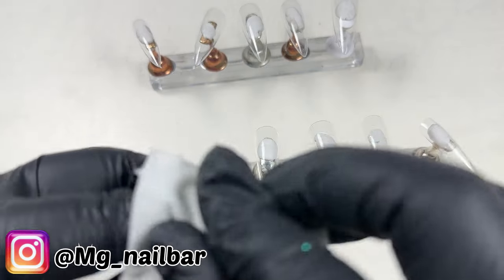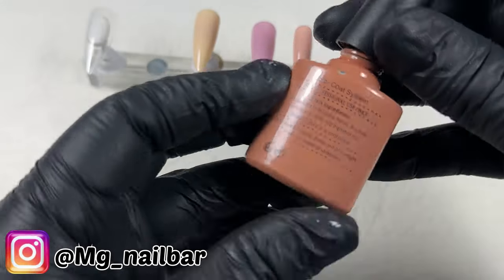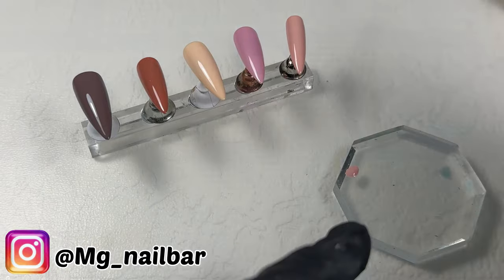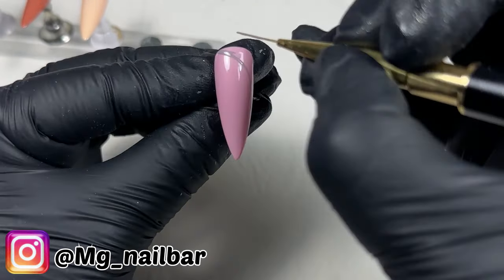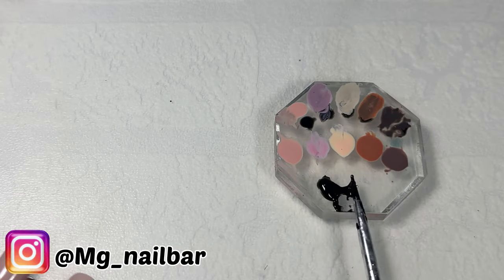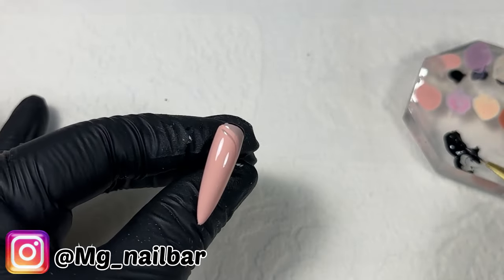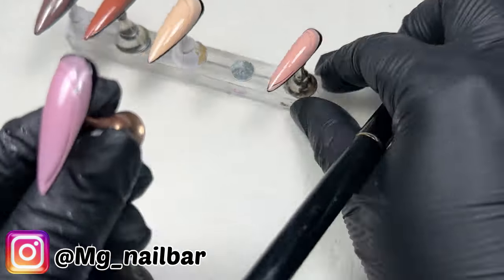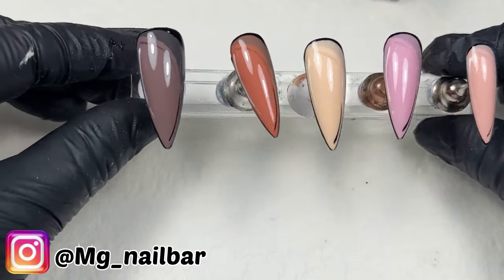Pop art comic book Nails/ New nail trend/ Cartoon style nails/ Press on nails step by step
New trend: Pop art comic book nails. You can use this design over acrylic, gel or gelpolish.